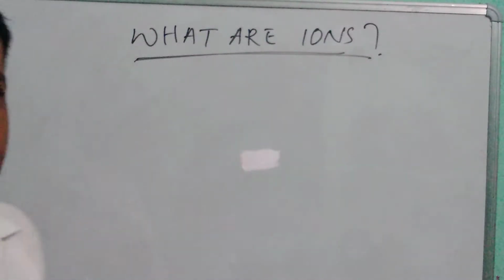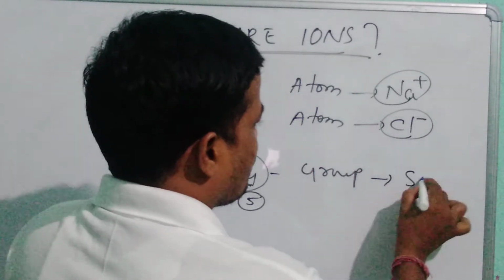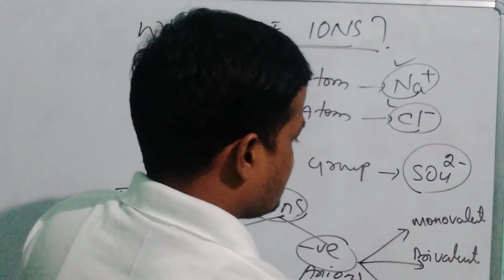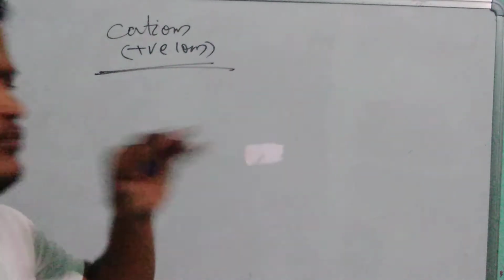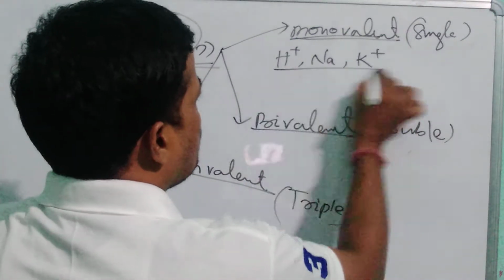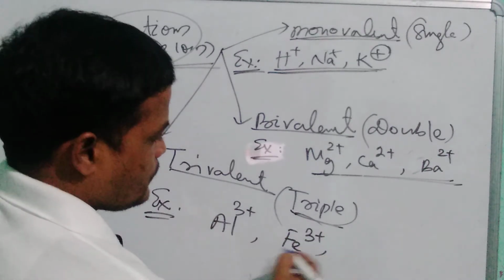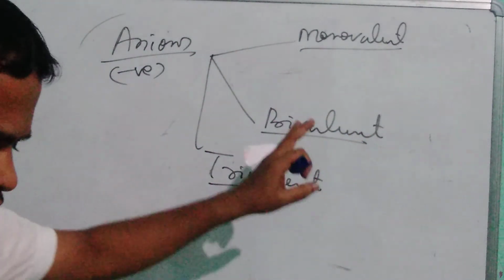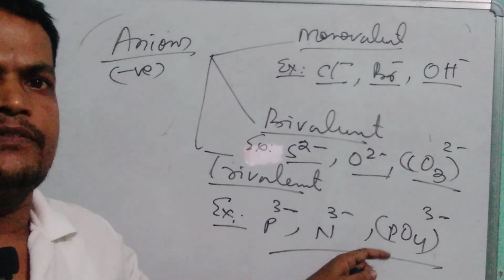What are ions? Class 9 Chemistry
Detailed explanation of ions with examples#IONS#Classix#Chemistry